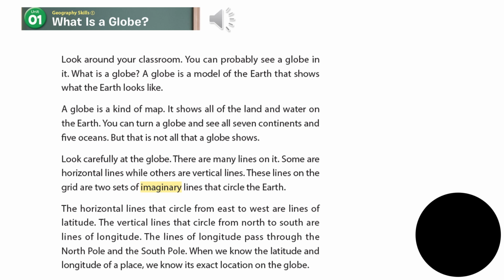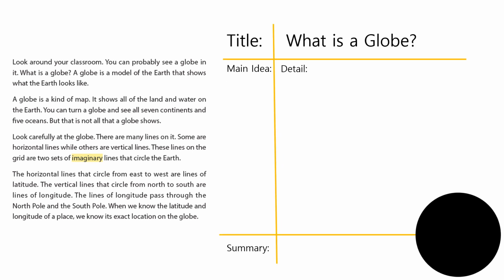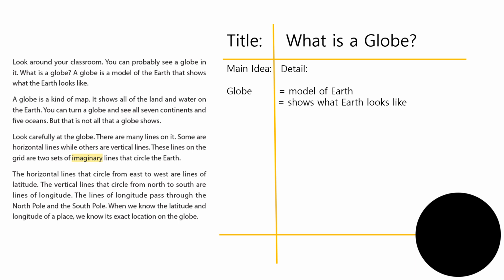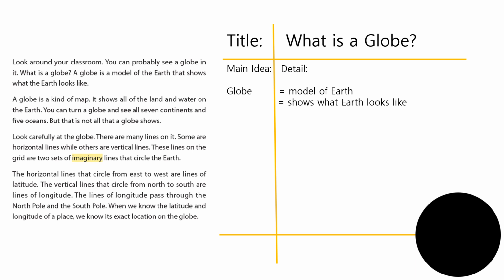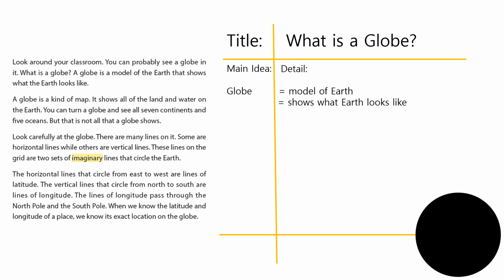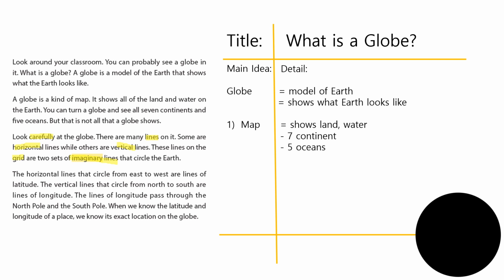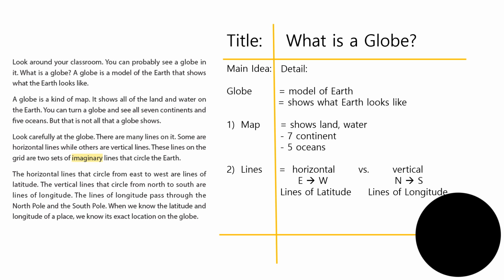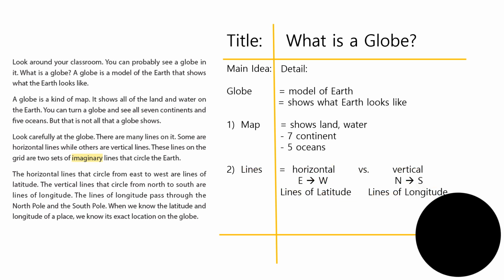어학원 수업 따라잡기 - 미국교과서 읽는 리딩 BASIC 2_Unit 1 코넬노트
교포쌤과 책 한권 마스터하기 feat. 코넬노트테이킹

지구본은 무엇인가?
It is made up of maps and lines! 위도와 경도에 대해서 배우고, 7가지의 대륙과 5가지의 바다로 이루어져있는 우리의 지구!